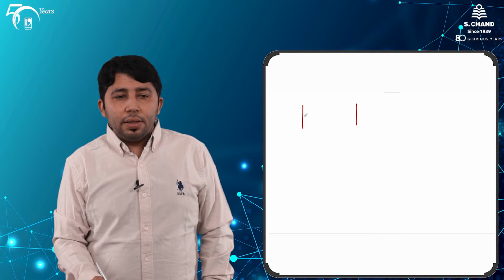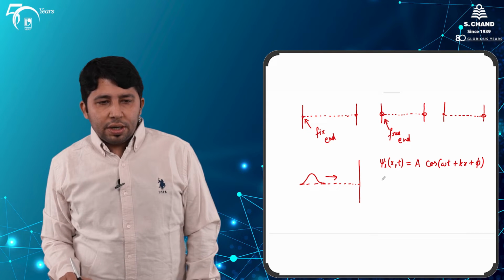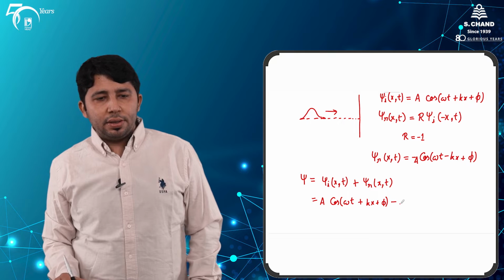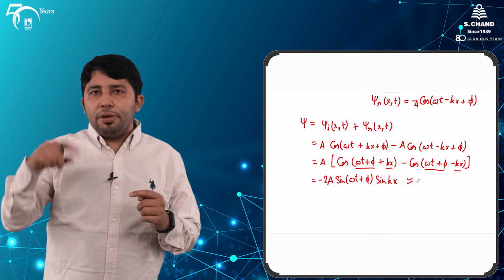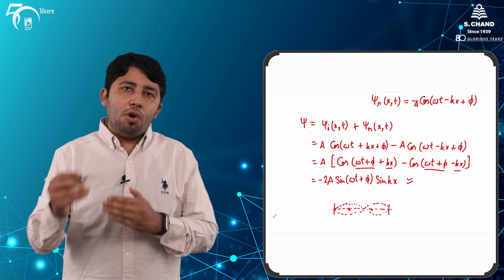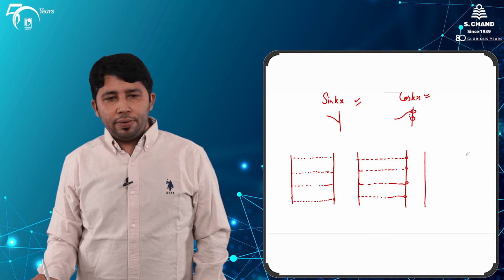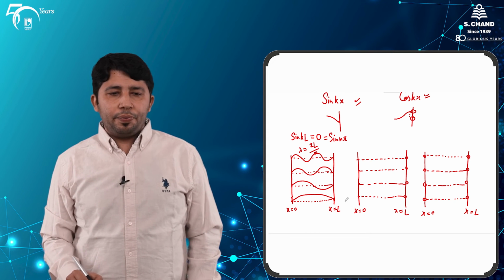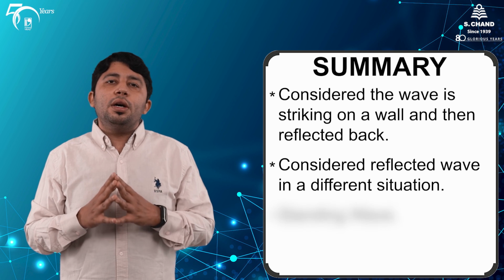Standing Waves | Engineering Physics | S Chand Academy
The waves bound in between certain boundaries causes standing waves. These standing waves are ususally observed at many places in our daily life. This video discusses about the reflection of these waves forming standing waves when the other end is either a wall or a moveable ring. This video discusses the formation of standing wave in all those possible cases.